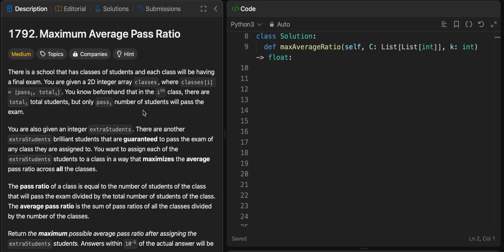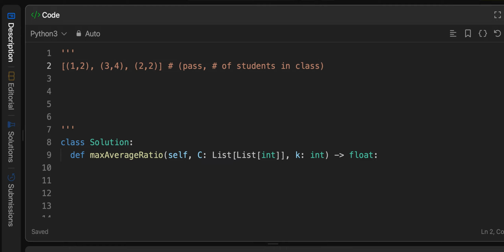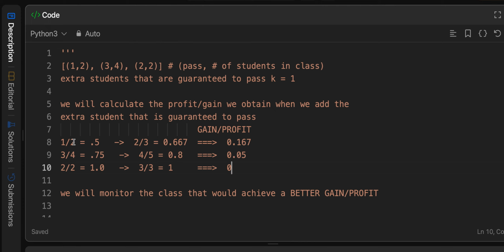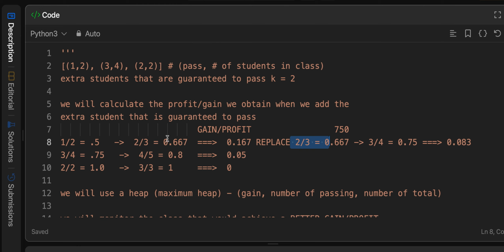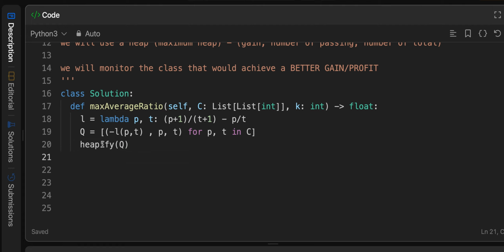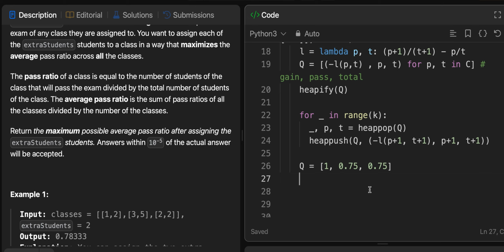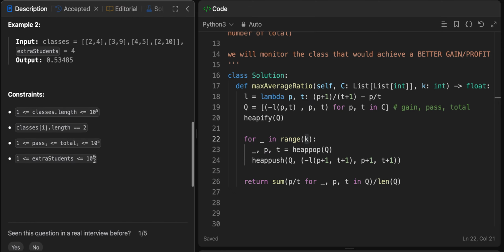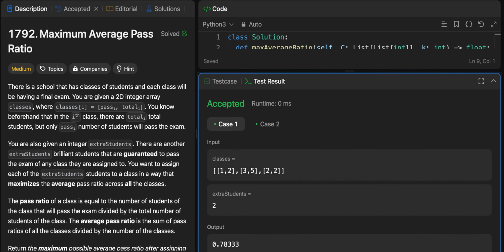Leetcode 1792 - Maximum Average Pass Ratio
Solve Leetcode 1792 using a maximum heap